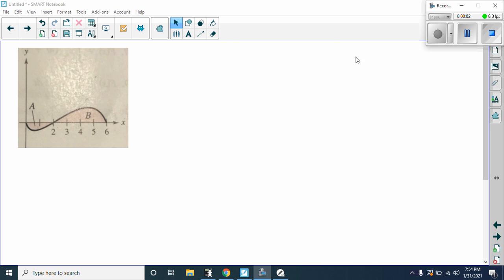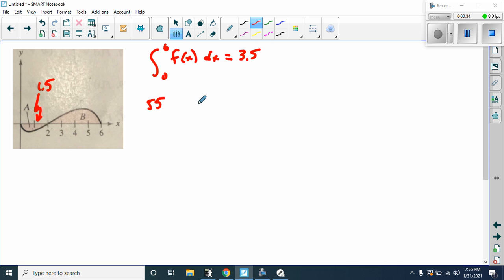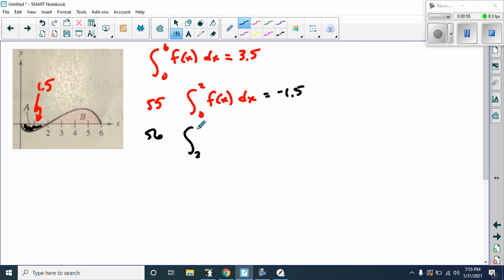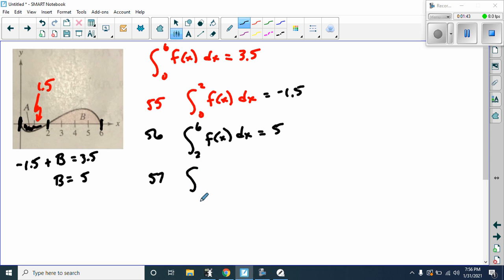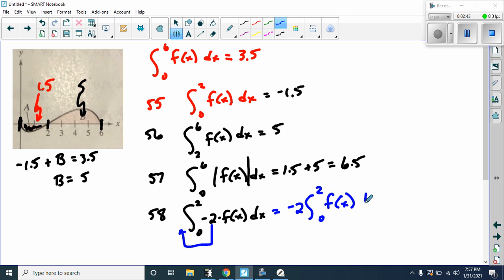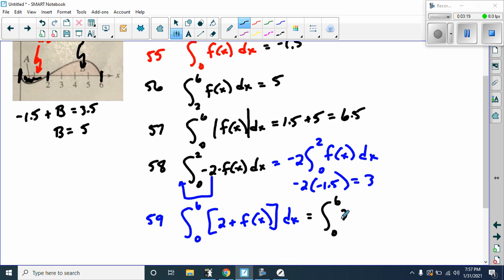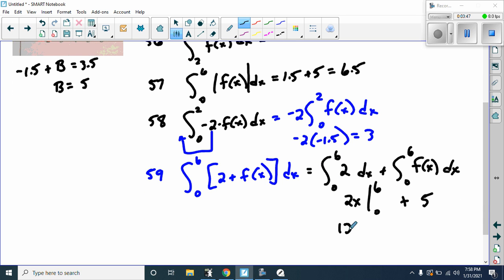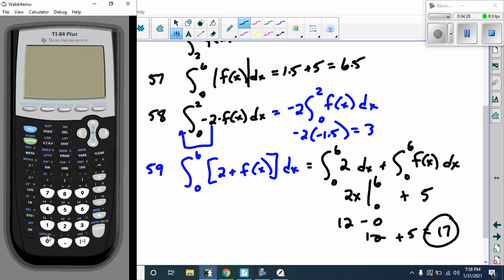AP Calculus AB - page 285 #55-60 - Larson